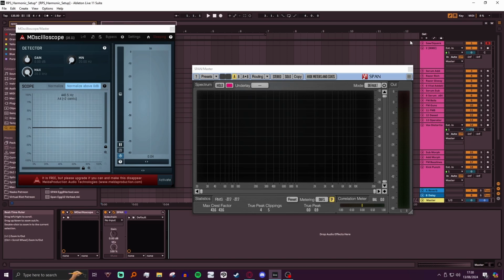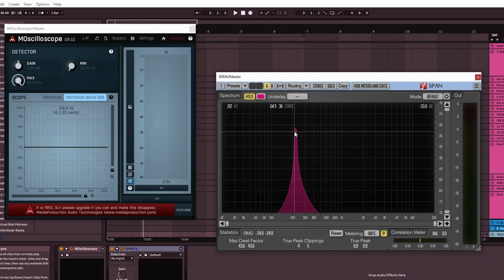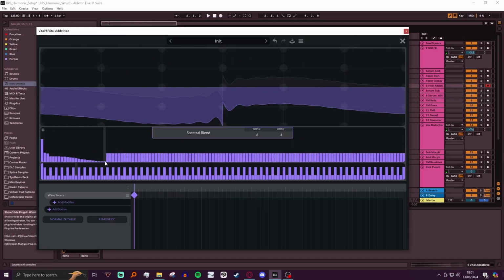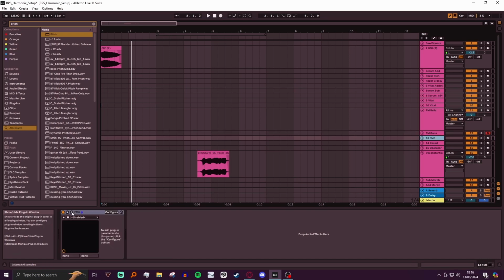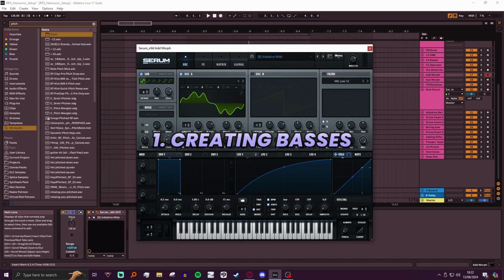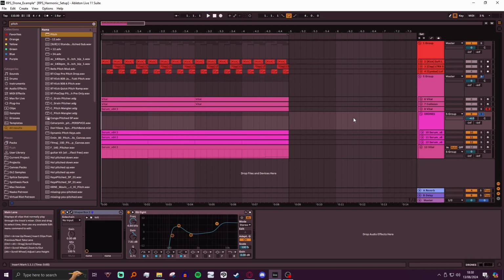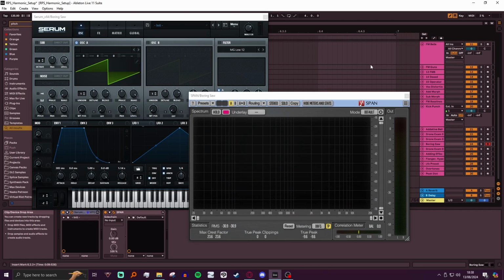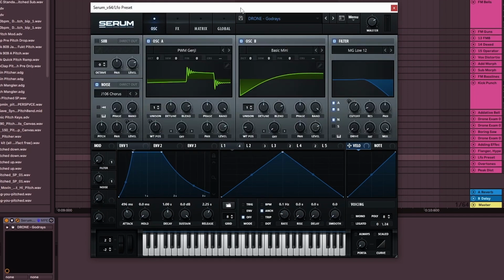How To Make Drones Used By Fred Again In Every Song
In this video, we dive deep into the secret tool Fred Again uses in every single one of his tracks and how he creates beautiful soundscapes. Fred Again's drones are used in every single track to add ambient atmosphere. We do a deep dive and tell you everything you need to know about harmonics and how to create beautiful drones.

To buy professionally created drones from Rocket Powered Sound at a discount check out this bundle:

Chapters:
00:00 Introduction
00:31 What are Harmonics?
02:25 Harmonics in Sound
04:11 Sound Design Techniques
06:39 FM Synthesis
09:41 Practical Applications
11:04 Creating Drones
15:21 Using Effects
17:06 Final Thoughts